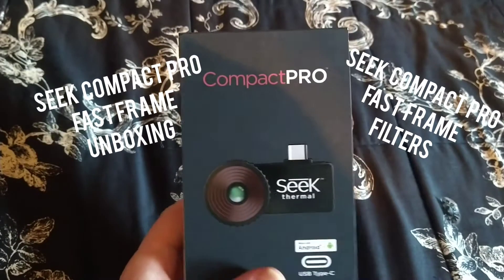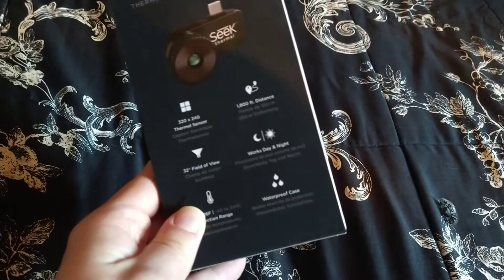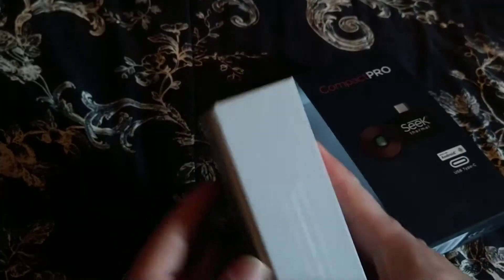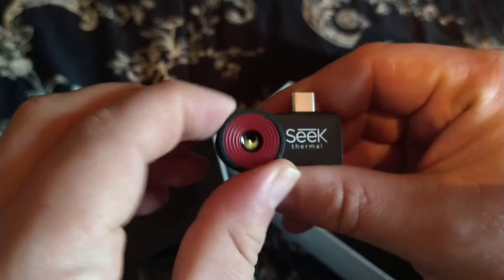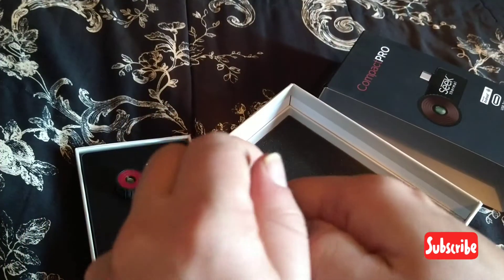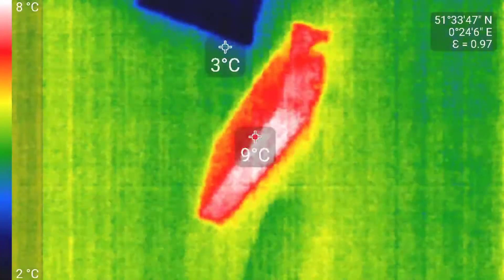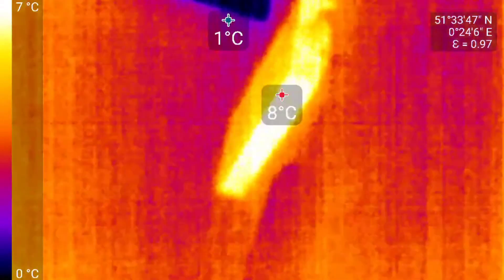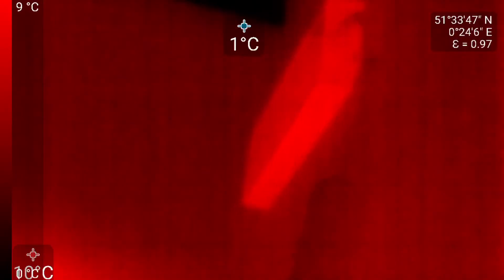Seek Compact PRO Fast Frame Thermal Camera For Your Electronics Needs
Seek Compact PRO Fast Frame - 15Hz,
thermal camera with 320x240 resolution
Unboxing. See how it performs. Example of available filters based on  SMPS power supply.